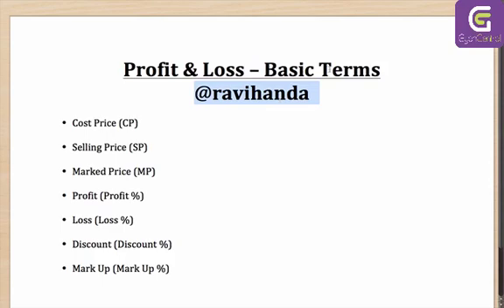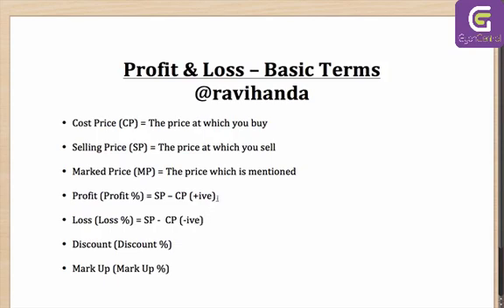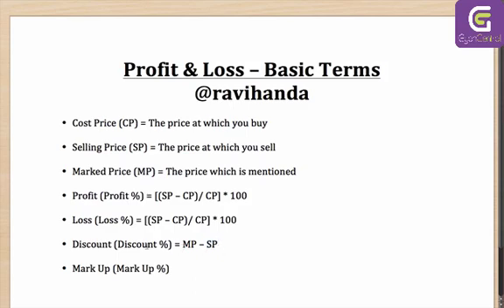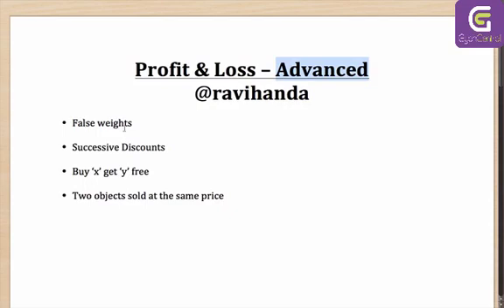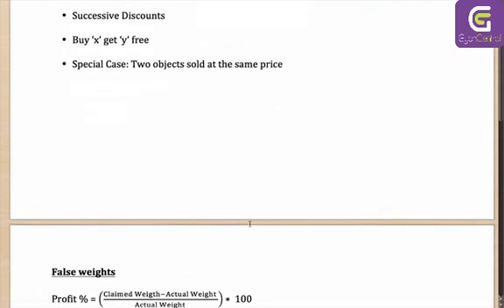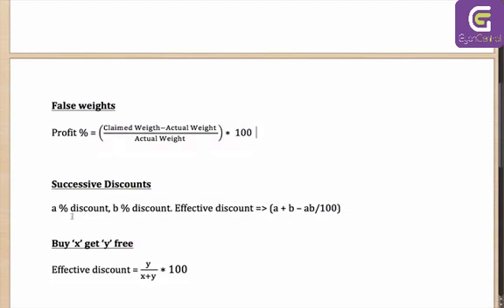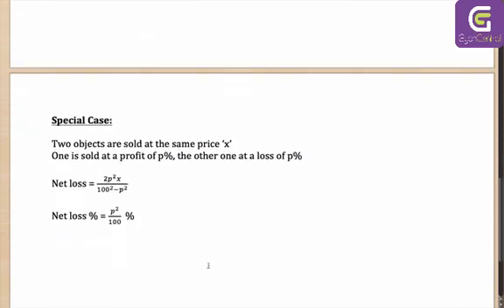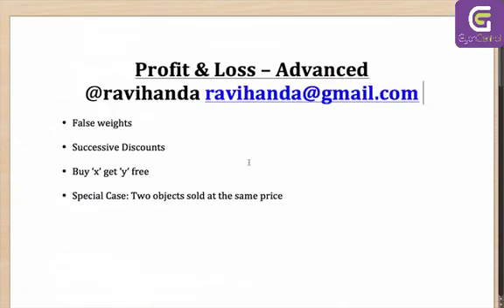CLAT Video Tutorial: Profit and Loss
This is a video to explain the concepts of Profit and Loss for CLAT aspirants prepared by Ravi Handa for GyanCentral.com